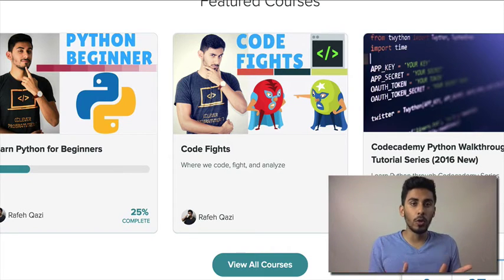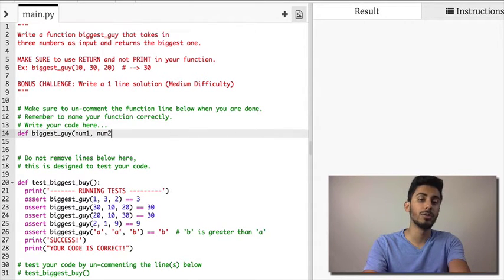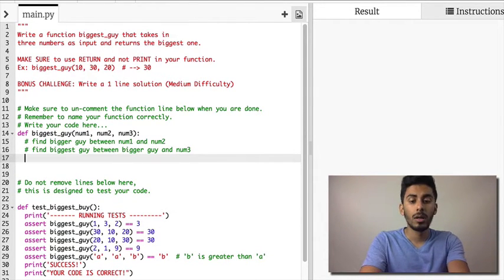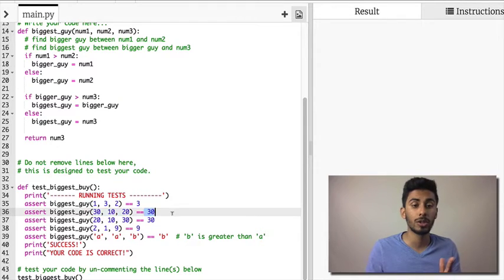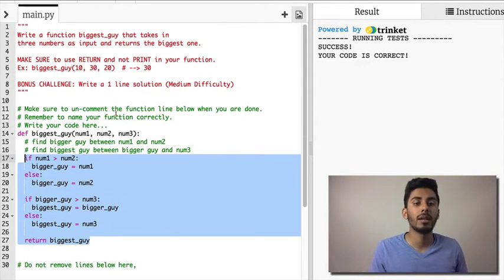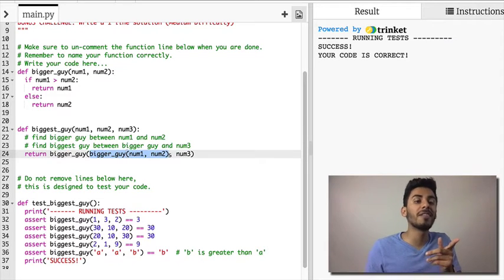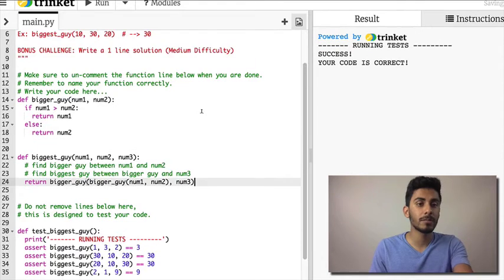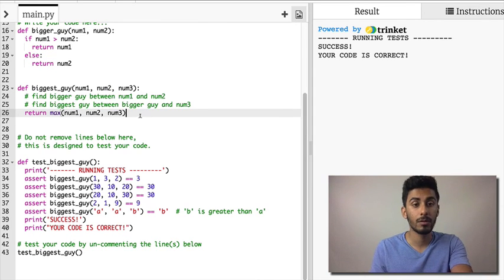Learn Python Programming - 29 - Find the Biggest Guy (Exercise)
Can you write a function biggest_guy that takes in
three numbers as input and returns the biggest one? ...
★☆★ FREE Lesson 1: The Most Important Thing For a Successful Programmer★☆★